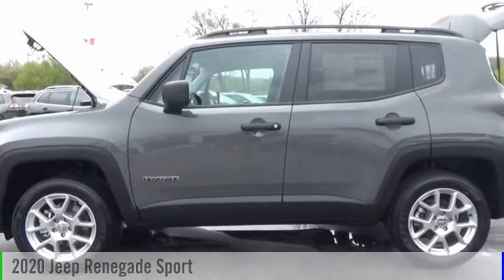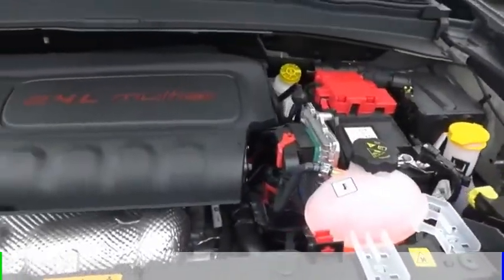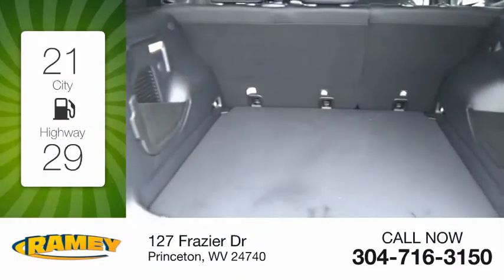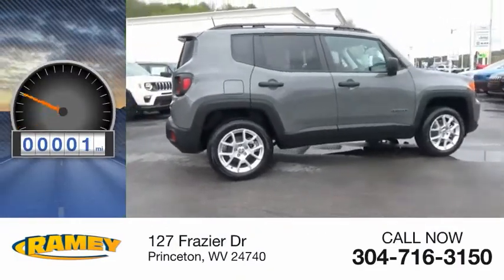2020 Jeep Renegade Princeton WV 2-20952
2020 Jeep Renegade Sport

Ramey Motors
127 Frazier Dr

Factory MSRP: $26,710 Gray Clearcoat 2020 Jeep Renegade Sport 4WD 9-Speed 948TE Automatic 2.4L I4 Liifetime State inspections for West Virginia and Virginia residents!.  21/29 City/Highway MPG   Your Deal. Your Way! Price includes: $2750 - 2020 National Retail Consumer Cash 20CL1. Exp. 06/01/2020 $500 - Chrysler Capital 2020 Bonus Cash 20CL5. Exp. 06/01/2020